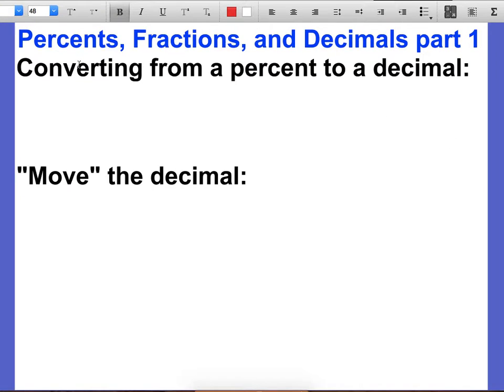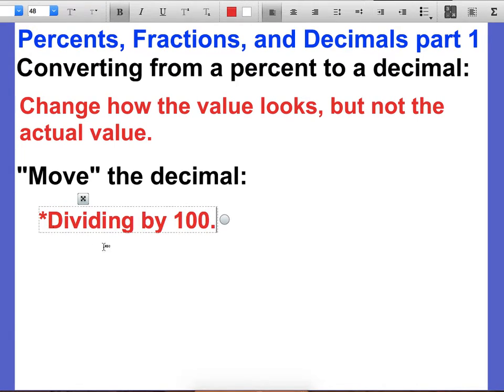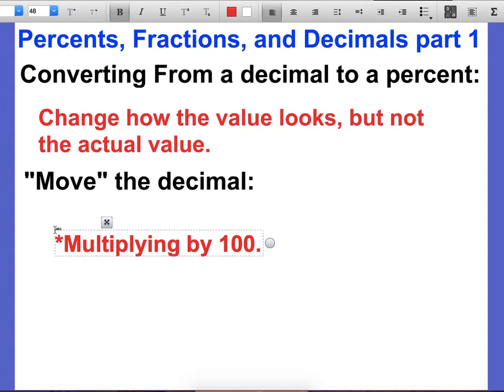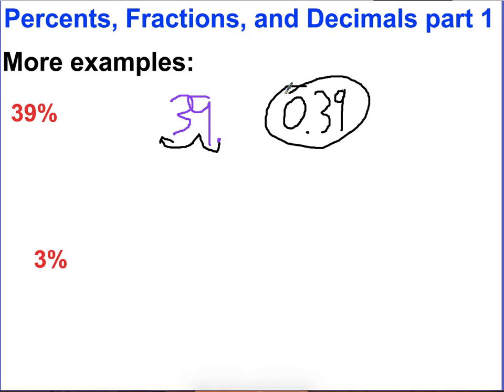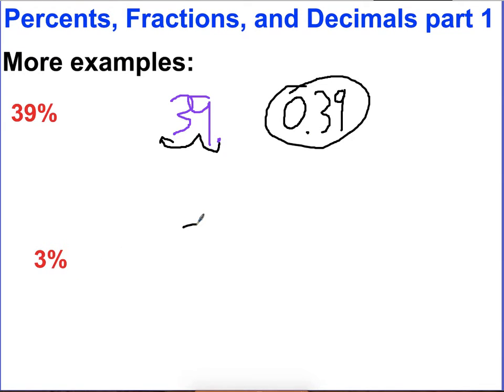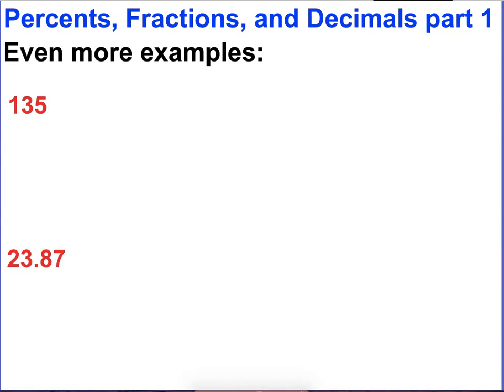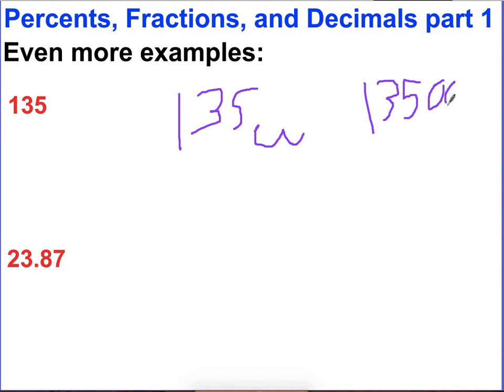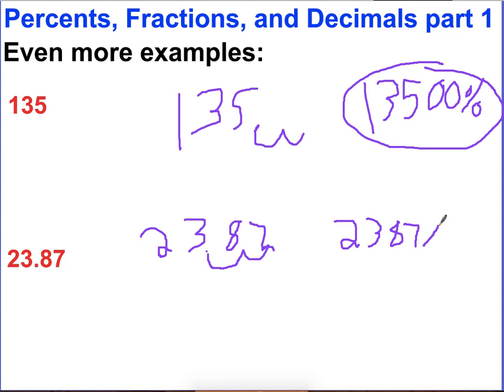Percents, Fractions, and Decimals part 1